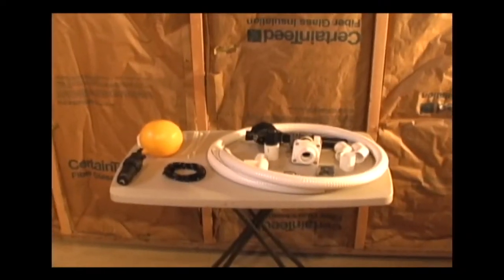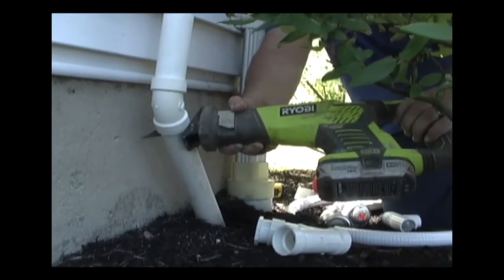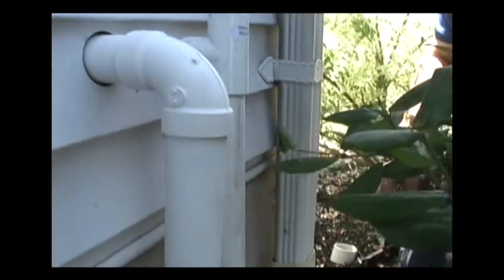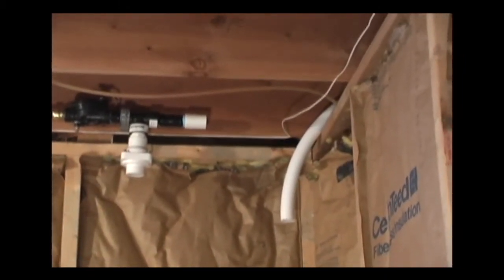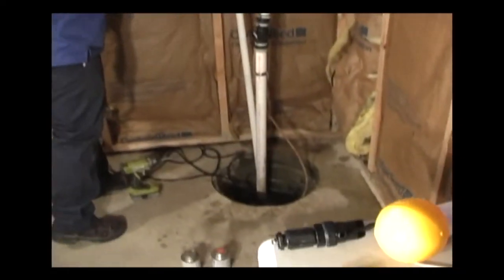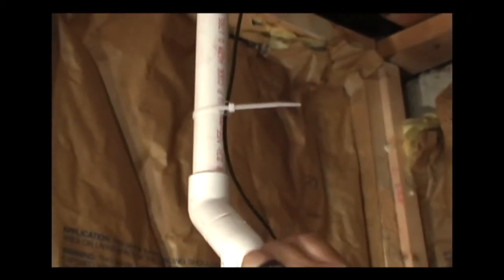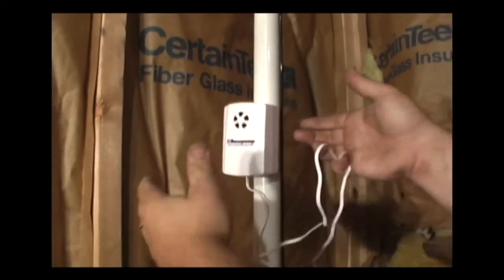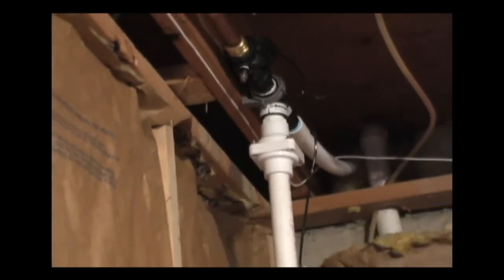Basepump RB750 Water Powered Backup Sump Pump Installation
Actual installation of the popular Basepump RB750 water powered backup sump pump system using an exterior discharge pipe separate from the primary sump pump discharge, till it shares the underground conduit, as recommended by the manufacturer.